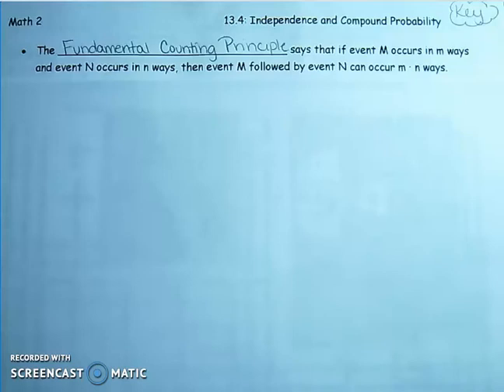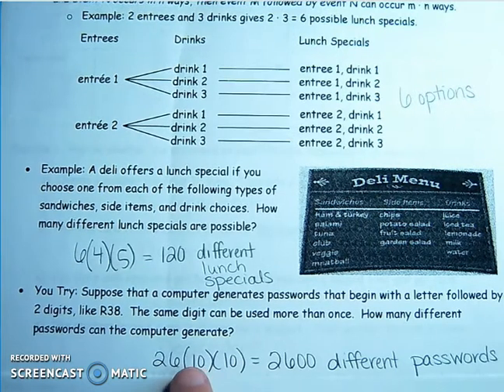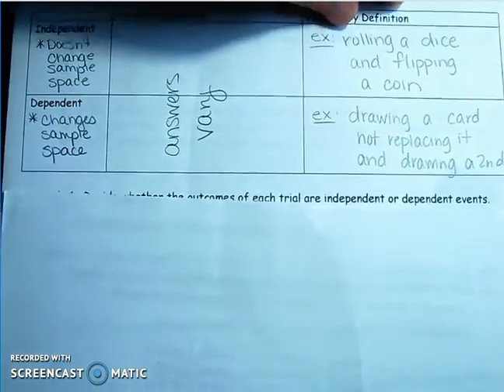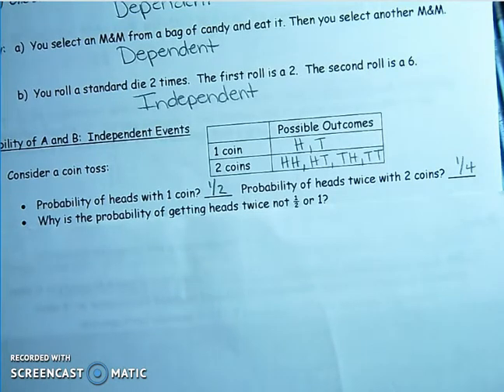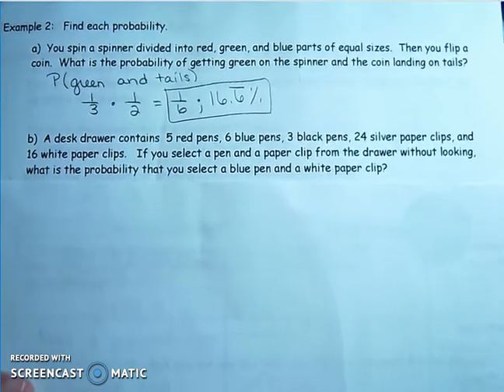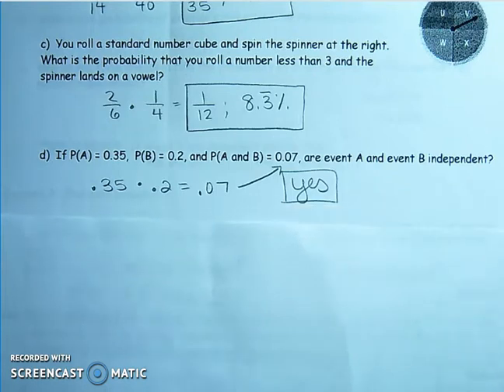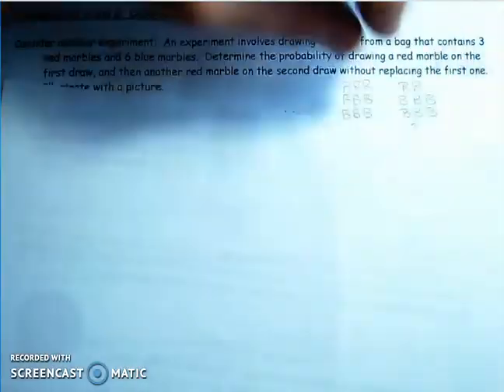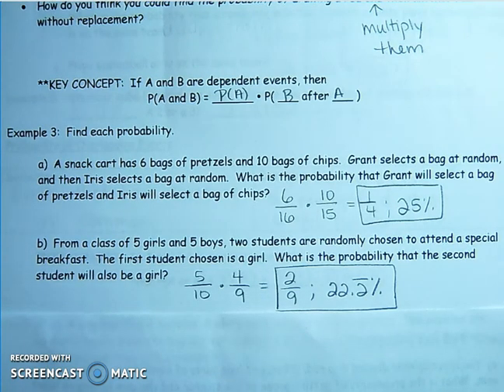Compound Probability Video 1